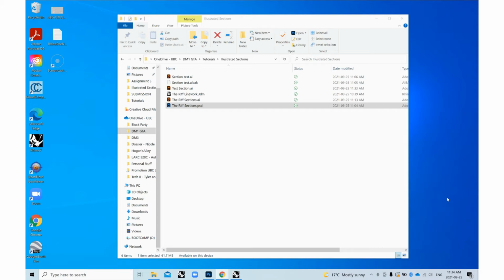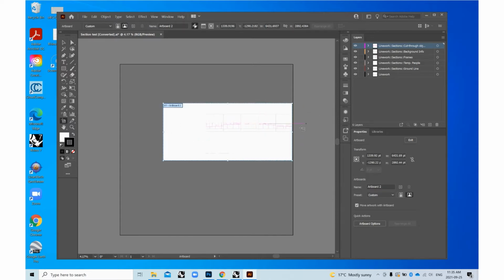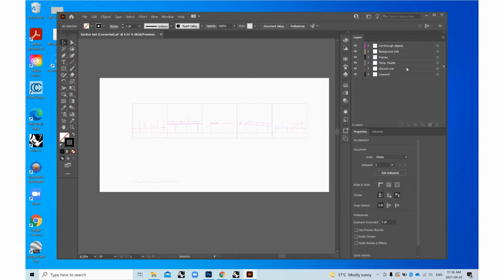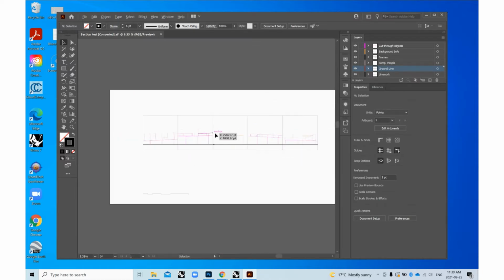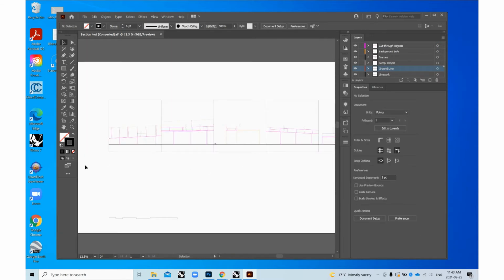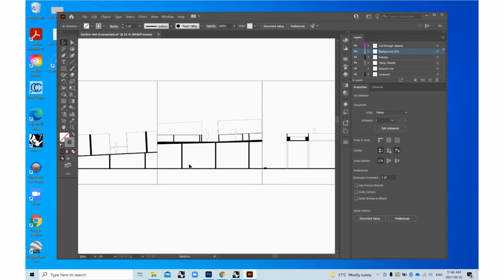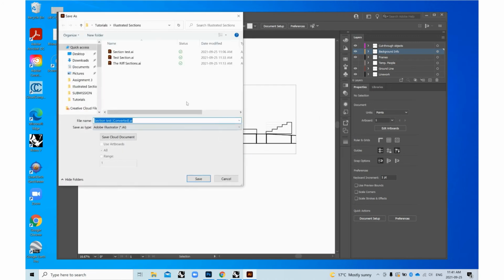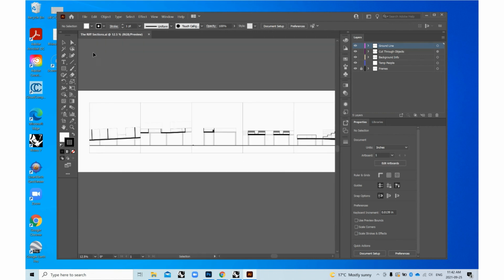W4_Illustrated Sections - Part II - Illustrator